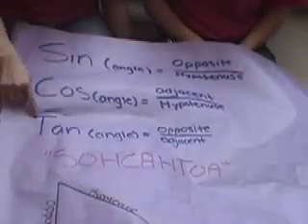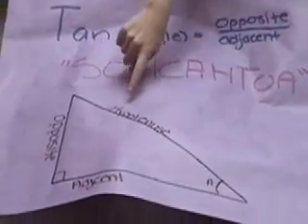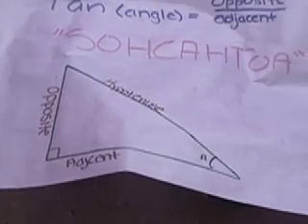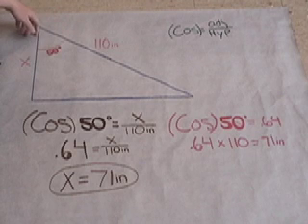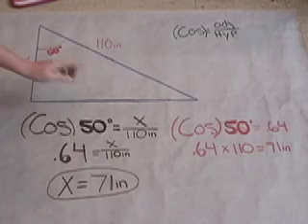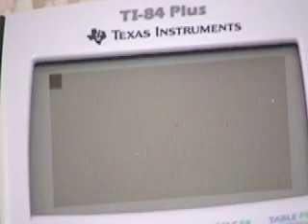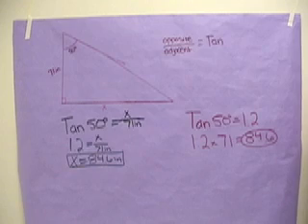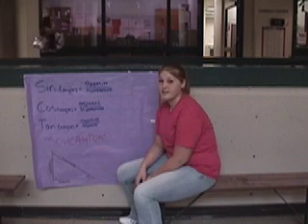Trig Ratios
Mathy Stuff